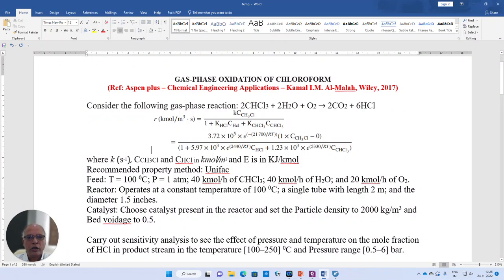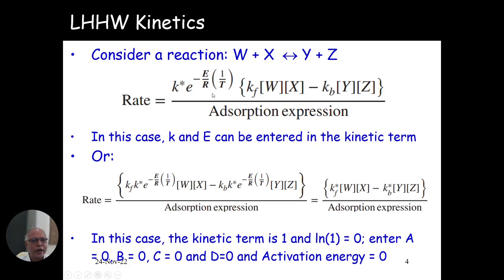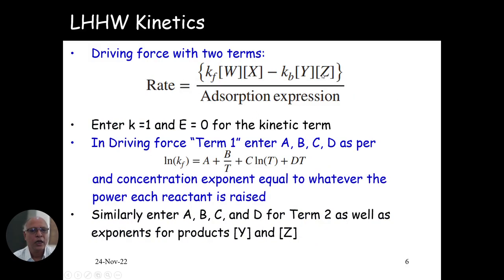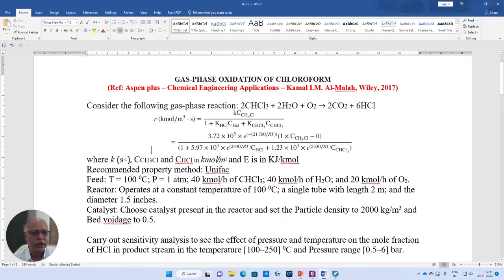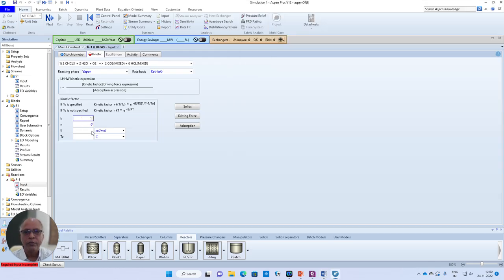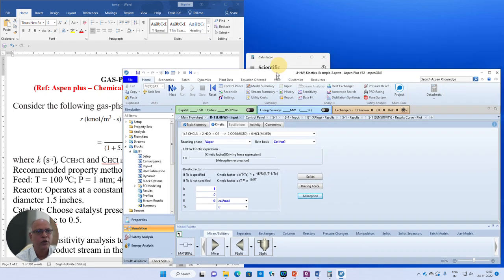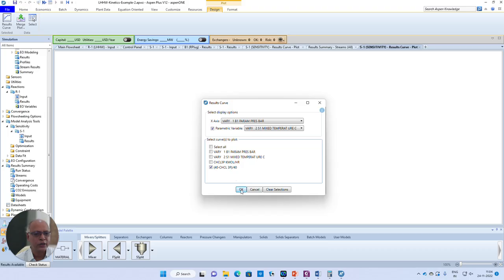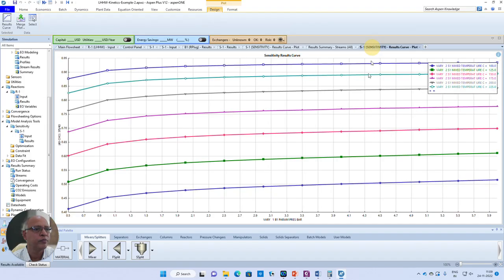16.1. Simulation of LHHW Kinetics in Aspen